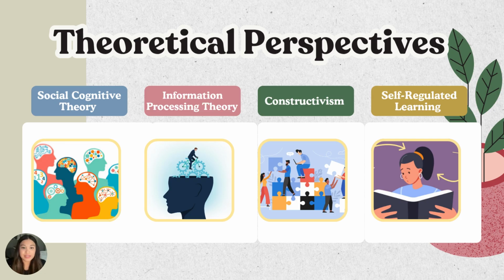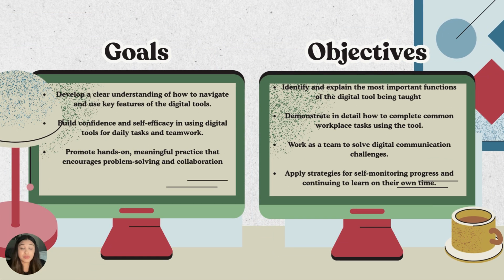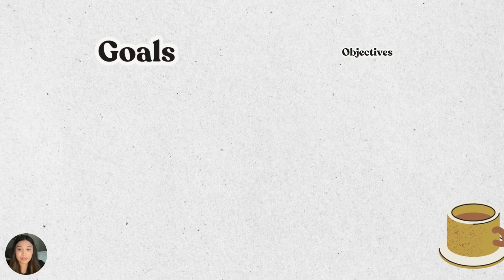Course Project Presentation and Discussion 5130